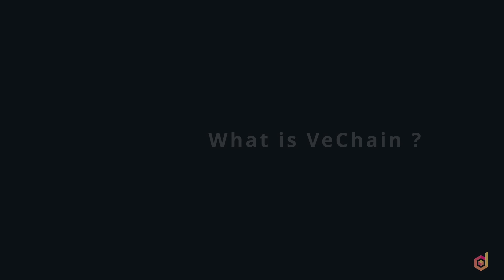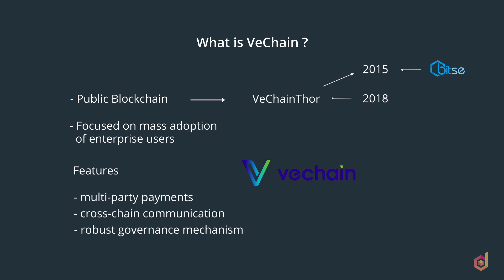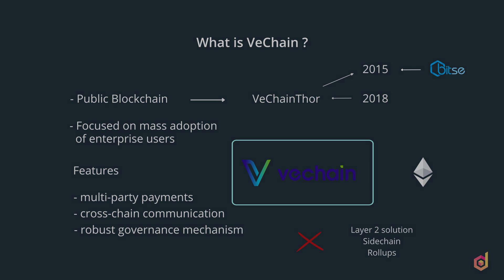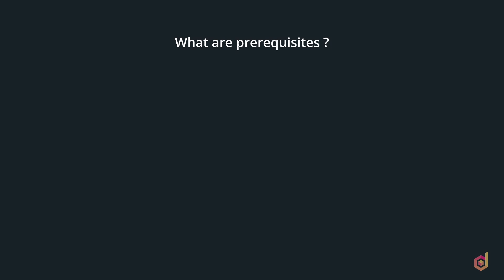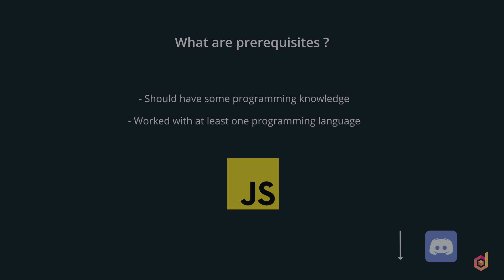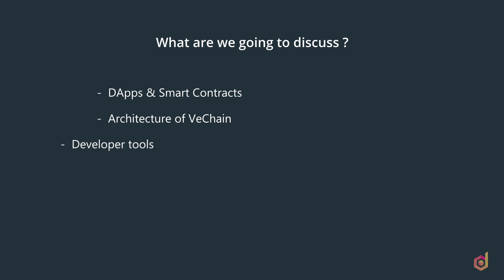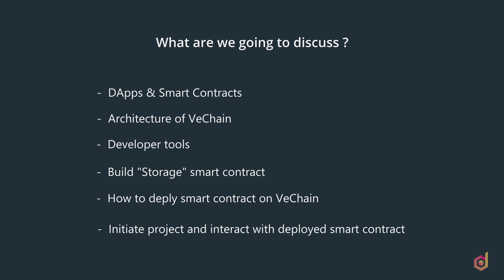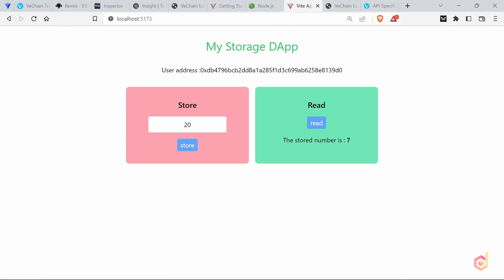Introduction to Vechain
Obtain your completion certificate for this course, by completing all the required modules and assessments on DApp World platform. The course offers a comprehensive learning experience, including a combination of engaging videos, interactive quizzes, hands-on labs, and detailed reading notes.